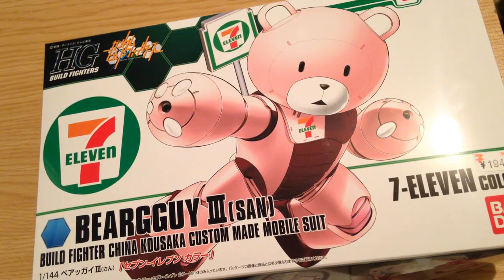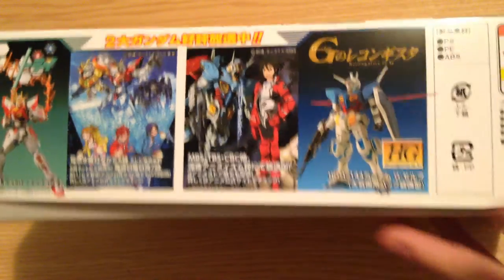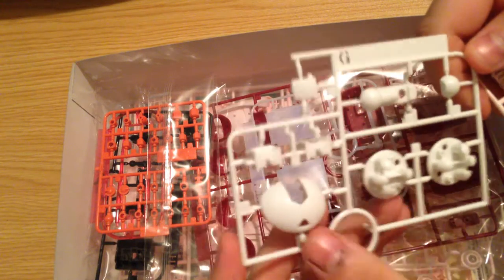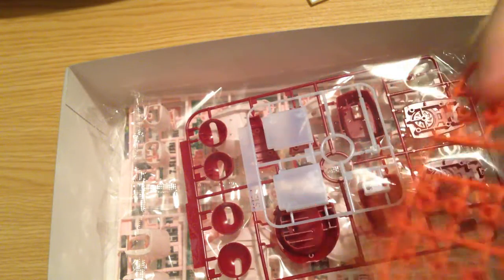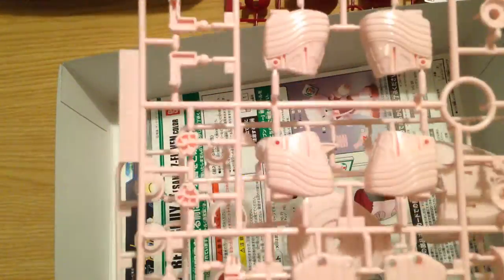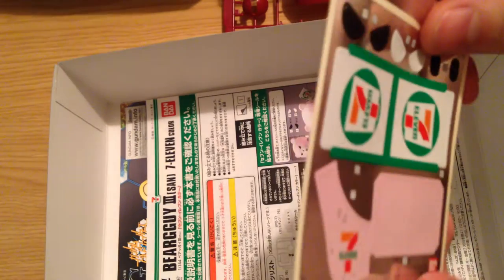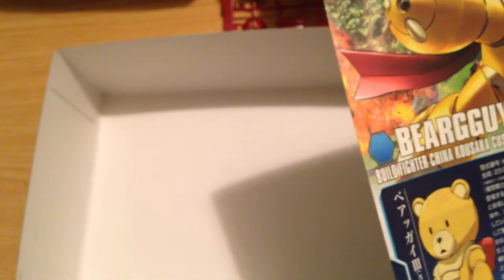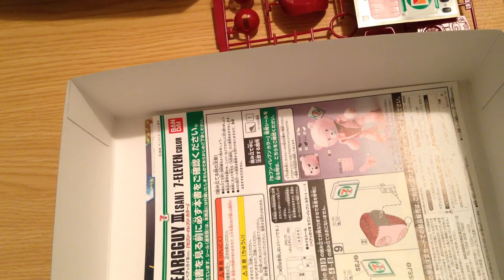Bearguy III (San) 7-Eleven Exclusive Gunpla Unboxing!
Unboxing the Bearguy III, a Japanese 7-Eleven exclusive. This is celebrating the 35th anniversary of Gundam.

You might know the Bearguy III from Gundam Build Fighters. It's China Kousaka's custom build.